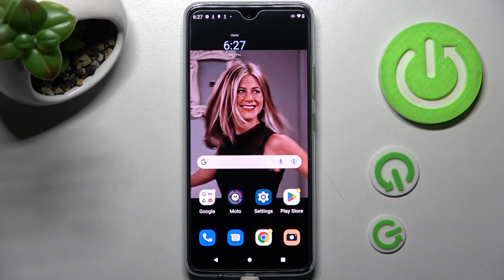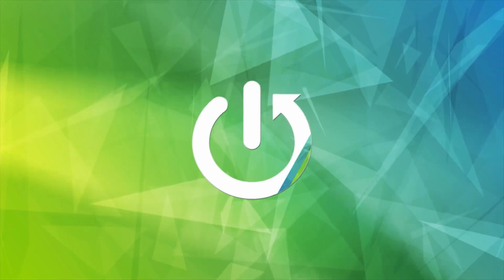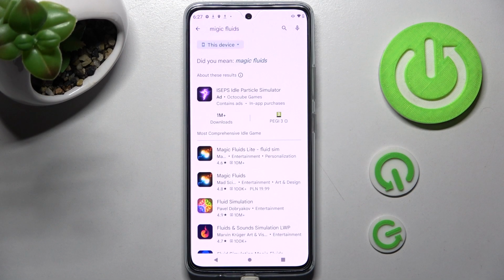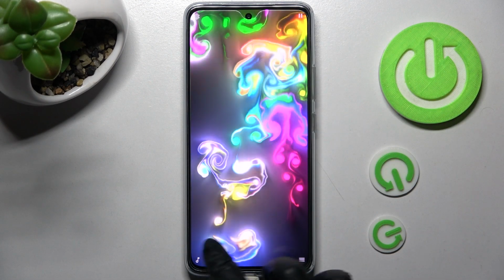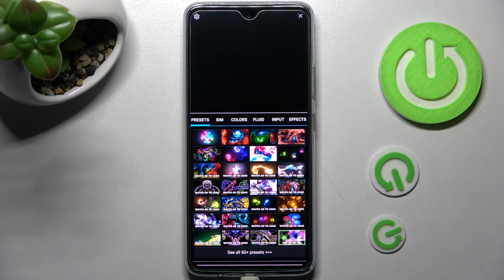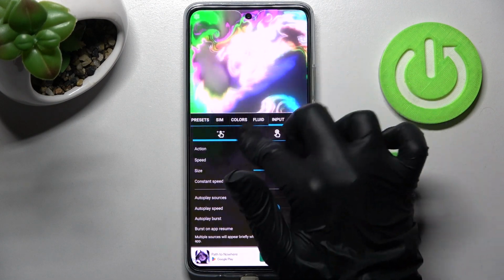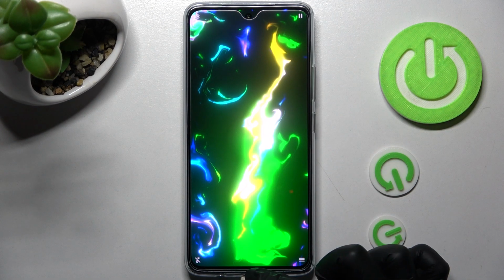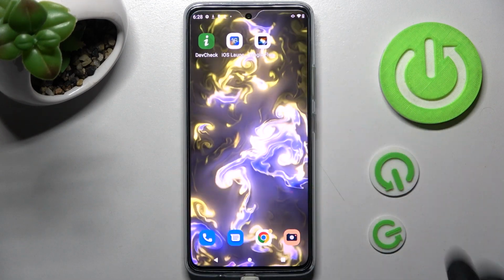How to Download and Apply Live Wallpaper on MOTOROLA Moto G72 - Magic Fluids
Want to know how to download and install live wallpaper magic fluids on your Motorola Moto G72 for free? You can follow the step-by-step video tutorial to download and install live wallpaper magic fluids for free on your Motorola Moto G72.

How to download and apply live wallpaper magic fluids free on MOTOROLA Moto G72?
How to download live wallpaper magic fluids free on MOTOROLA Moto G72?
How to apply live wallpaper magic fluid free on MOTOROLA Moto G72?
How to install live wallpaper on MOTOROLA Moto G72